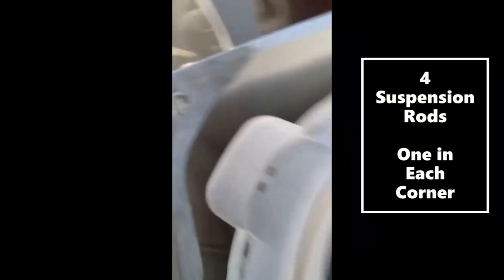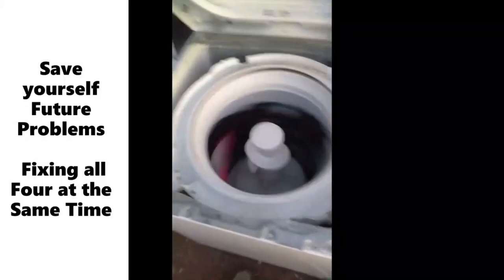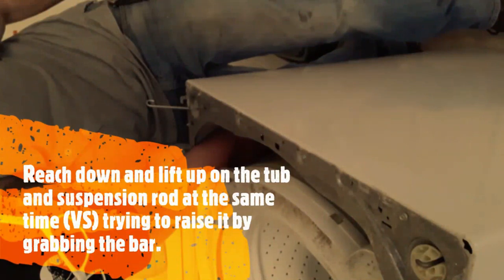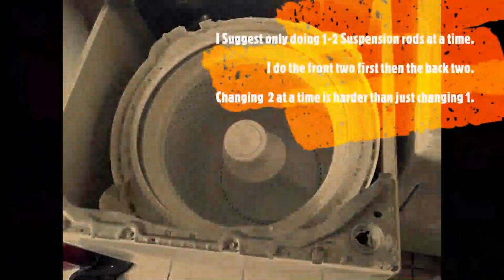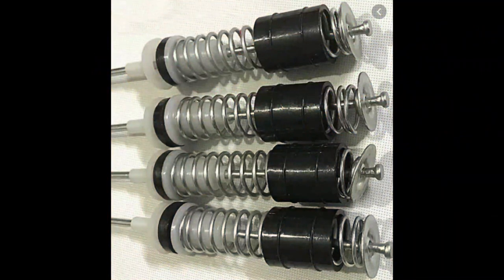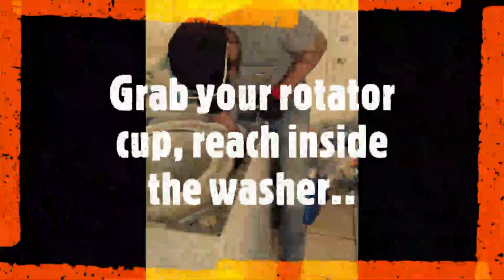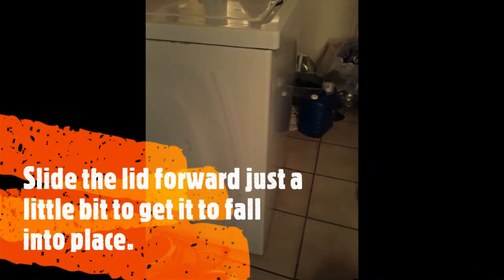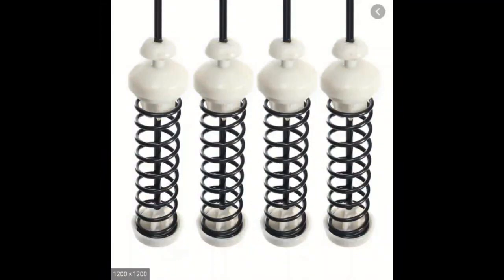Shaky, Loud, Banging, Walking Washer?.. Whirlpool Kenmore, Maytag, Roper, Samsung, LG, GE Washers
Buy Whirlpool, Maytag, Kenmore, Crosley, Inglis, Amana, Roper Top Load Washer Suspension Rods

Want to know how to do Fix the washer yourself? Do you want to do them as Cheap and Quickly as Possible!?  Maybe even Fix it for free?

2 Tips to Stop Washing Machine Vibration

* Check that your loads are balanced. ...
* Check if the floor and machine are level. ...

You're in luck if you're Looking for any of these shaky washer searches, we cover how to fix the following questions...

* Why does my washing machine shake so violently?

* Why is my washing machine very noisy on the spin cycle?

* Why is my new washer shaking?

* How do I stop my washing machine from shaking?

* Why does my washing machine make a banging noise when spinning?

* Why does my washer keep getting off-balance?

* How do you know if your washer is off balance?

* Should a washing machine drum moves back and forth?

* How do I stop my washing machine from moving when I spin?

* How do you fix a wobbly washing machine drum?

* What does a washing machine sound like when the bearings have gone?

* How do you fix an unbalanced washing machine?

* How to fix a washing machine that shakes?

* washing machine shakes house?

* How to fix a washing machine shakes and vibrates?

* How to fix a whirlpool washing machine that shakes violently?

* Washing machine repair videos?

* How to fix a Kenmore washing machine that shakes violently?

* How to fix a washer that shakes hard?

Why is my new Samsung washer shaking?

* How much should a washing machine shake?

* Why does my washer shake like crazy?

* How do you rebalance a washing machine?

* Is it normal for a washing machine to shake?

* Is it worth replacing washing machine bearings?

* Can washing machine vibrations damage house?

* How do I stop my front load washer from shaking?

* What causes a washing machine to jump around?

* Why is my washing machine moving so much?

* Why does my washing machine move during the spin cycle?

* How do I tighten the drum on my washing machine?

* How do you fix an unbalanced front load washer?

How do you fix an uneven washer?
This video provides step-by-step instructions for replacing suspension rods on Whirlpool top-load washing machines. The most common reason for replacing suspension rods is when one or more of the rods breaks and the washer tub is not level or leans to one side, causing it to make noise when running through its cycle.

All of the information in this suspension rod replacement video is applicable to the following brands: Whirlpool, Maytag, Kenmore, Crosley, Inglis, Amana, Roper

Hi, I'm George, George Fitzgerald,

 I am a handyman with 14 years' experience, every day I'm learning new tips and tricks that can make people's life so much easier!.

I think of myself as the. "Chuck Norris!" of Washing Machine Repairs!  Yeah, I'm damn good! (joke)

 I Specialize in washers and dryers, I started my own appliance business about a year ago that’s starting to do very well, I have been in over 1,000 different homes throughout the years.

In 14 years, I have seen damn near everything you could think of when it comes to maintaining a home.